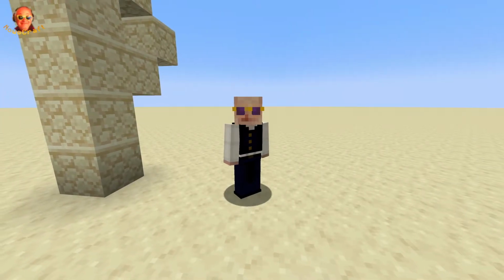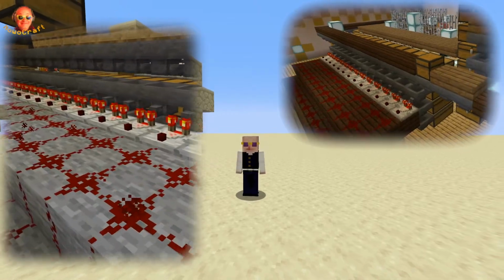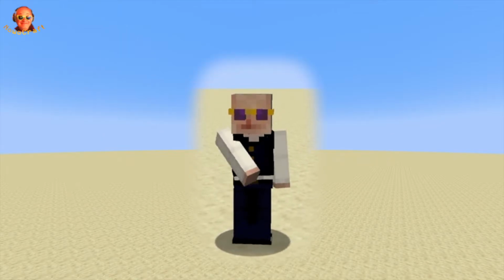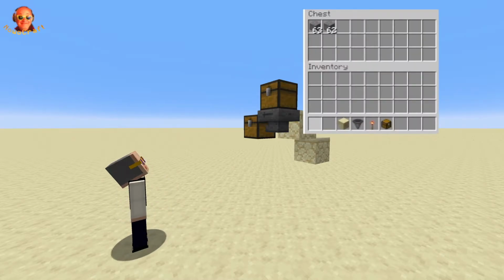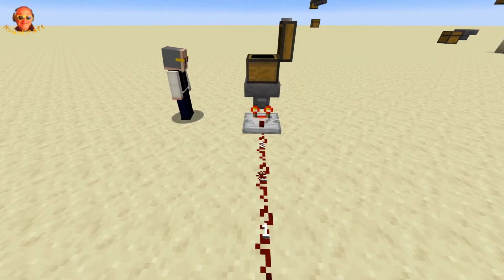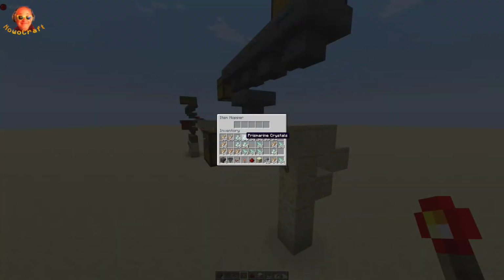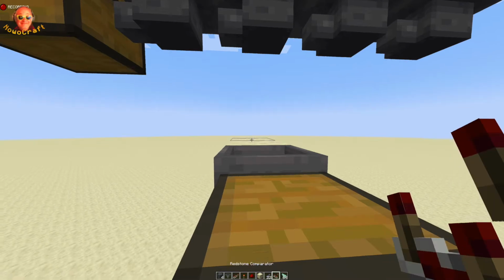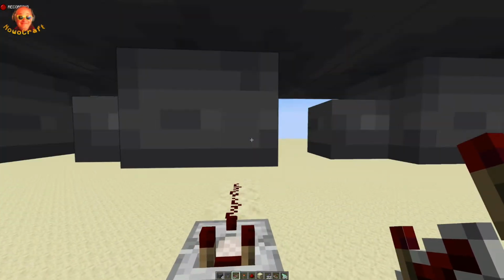Automatic Item Sorter 1.18 - 1.20 - how it works & to build it - a MINECRAFT 5-Minute tutorial!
Welcome to another 5-minute Minecraft tutorial. In just under 5 minutes you will learn step by step how to build a very easy and compact automatic item sorter. This is the most popular auto-sorter around and I will not just show you how to build it, but also why and how it works!

The how and why is important if you want to add other functionalities to the autosorter and although there are a lot of videos on this type of item sorter around, I didn't really find one that helped me understand the mechanics. The mechanics are the same whether you work on them on 1.16 / 1.17 / 1.18 / 1.19 / 1.20. This item sorter just works, is super easy to build and you can easily extend it to suit your needs.

In this video, I will tell you step by step, how the redstone mechanics behind the item sorter work and how to build up one sorting element. Once you know how to do this, you can just add further automatic item sorting elements to extend the original design and build a very useful sorting room!

Chapters:
0:00 Introduction
0:29 How an automatic item sorter works
0:56 How a hopper works
1:53 How to build an auto-sorter
4:08 Outlook